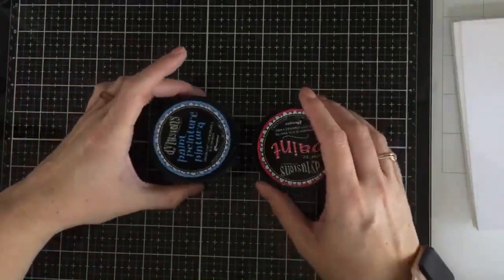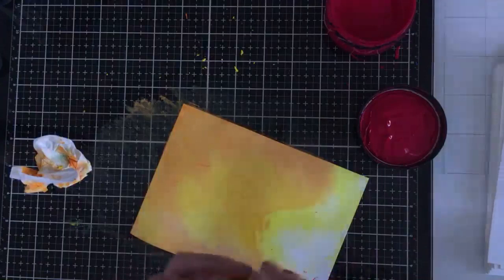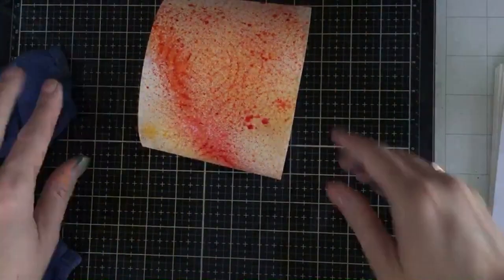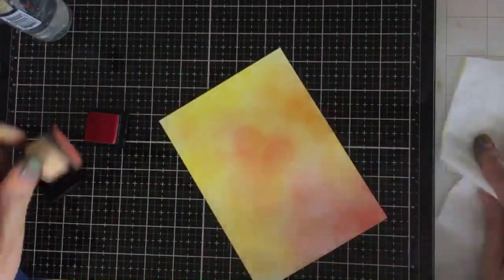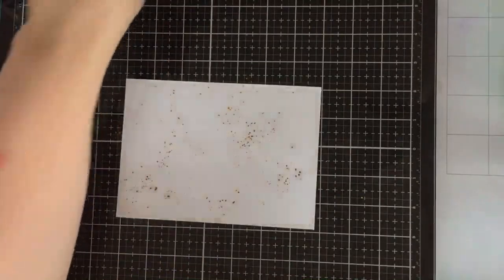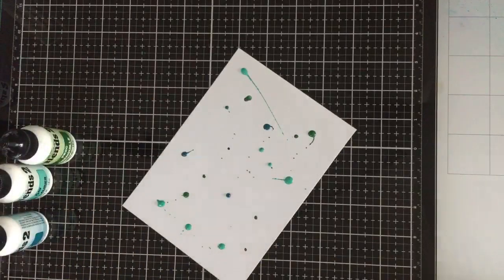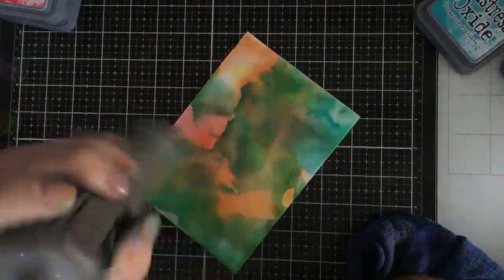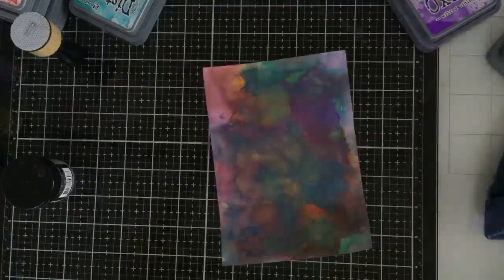The Importance of Color Families & How to Blend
• Ranger Ink - Tim Holtz - Mini Distress Ink Storage Tin with 12 Mini Ink Pads

• Ranger Ink - Tim Holtz - Distress Oxides Ink Pad Kit - 2018 Bundle Three

• Ranger Ink - Tim Holtz - Distress Oxides Ink Pads - Victorian Velvet

• Ranger Ink - Tim Holtz - Distress Oxides Ink Pads - Rusty Hinge

• Ranger Ink - Tim Holtz - Distress Oxides Ink Pads - Pine Needles

• Ranger Ink - Tim Holtz - Distress Oxides Ink Pads - Dried Marigold

• Ranger Ink - Tim Holtz - Distress Oxides Ink Pads - Chipped Sapphire

• Ranger Ink - Tim Holtz - Distress Oxides Ink Pads - Mustard Seed

• Ranger Ink - Tim Holtz - Distress Oxides Ink Pads - Mowed Lawn

• Ranger Ink - Tim Holtz - Distress Oxides Ink Pads - Barn Door

• Ranger Ink - Tim Holtz - Distress Oxides Ink Pads - Tea Dye

• 400 Series Mixed Media Paper Pad - 6'' x 8''

• Mixed Media Paper Pack - 9'' x 12'' - 12 Sheets